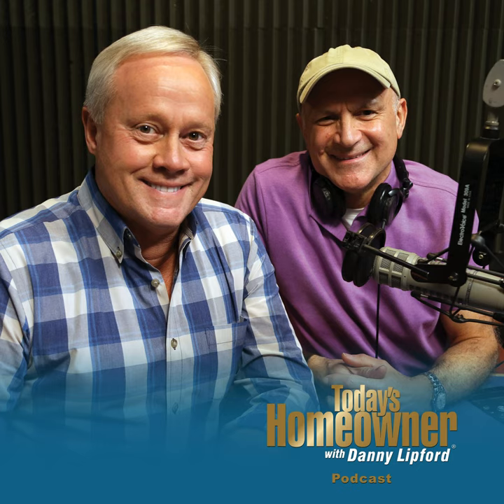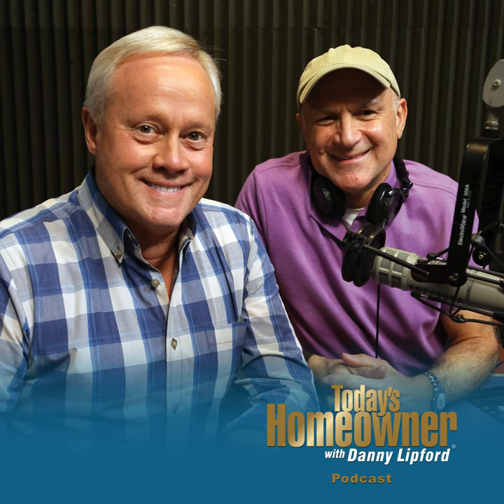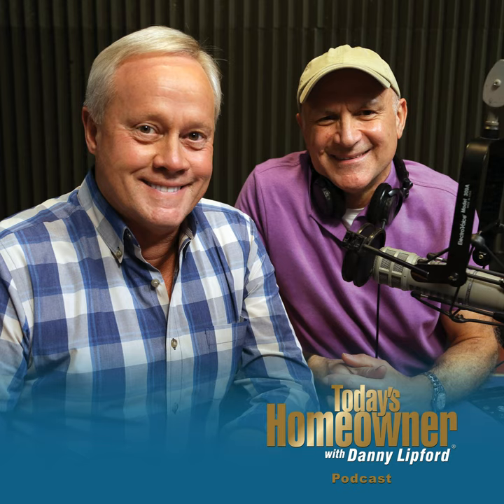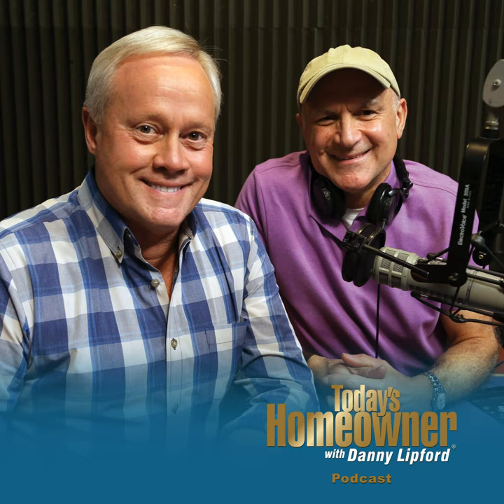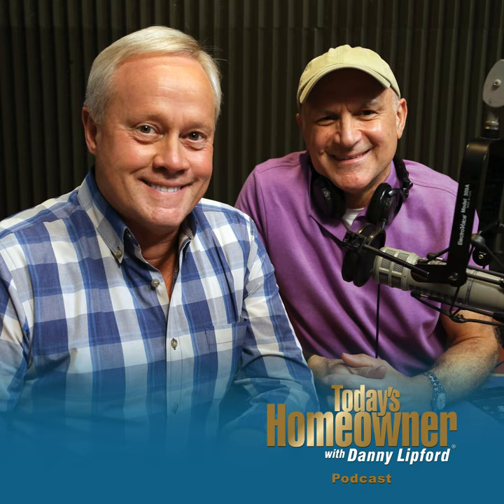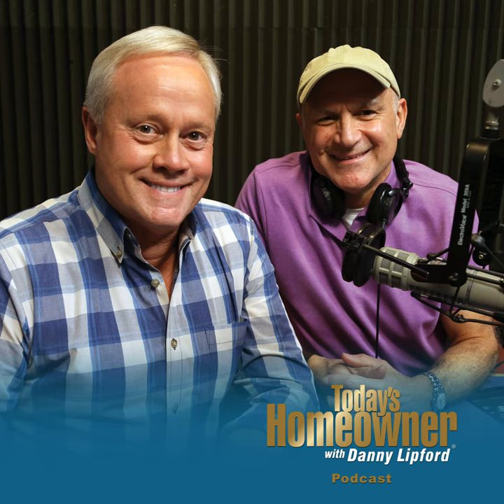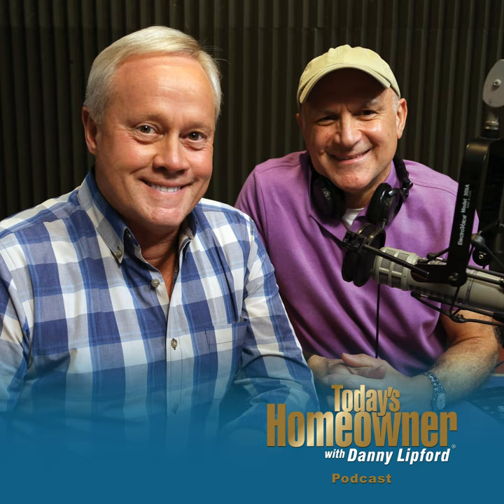Ep 27. DIY Privacy Wall & Pool Noodle Storage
On this week's podcast:

 • We offer some suggestions on how to get extra privacy on your deck.
Here's a link to a DIY privacy wall made of lattice

• A homeowner is having a problem with his air conditioner condensation line. We discuss a few HVAC maintenance tips And: • Danny helps a homeowner with their outdoor waterproof TV cabinet project.  For a how-to video on this project click here. • Joe has a simple solution that will have you grabbing the pool noodle next time you need to strap something to the roof or trunk of your car or truck.

 Question of the week:

 Mark from Texas writes, “I am a huge fan of your show, got only was able to see it sometimes. I love that is on Prime now! We share a privacy fence with our neighbor in the backyard. They have a dog and we have a dog that likes to run beside the fence and bark at each other. Of course, there are bare spots where our dog turns around. When it is wet, our dog tracks in the mud. What do you suggest making it look nicer and reduce the mud getting tracked in? I’m sure many homeowners deal with this problem.”